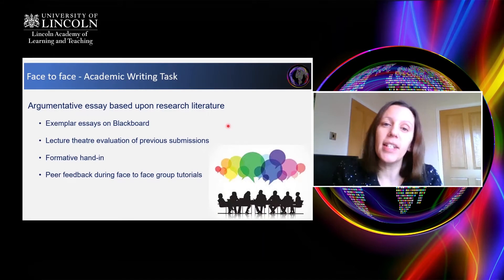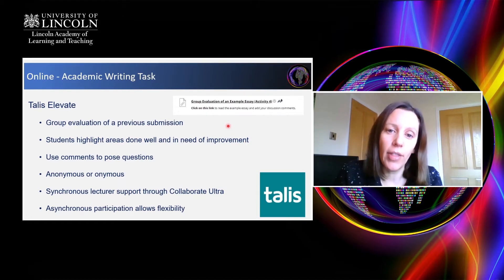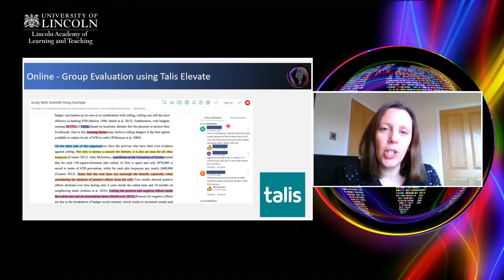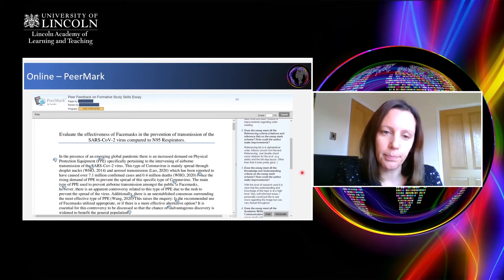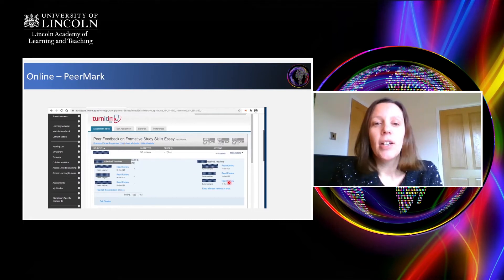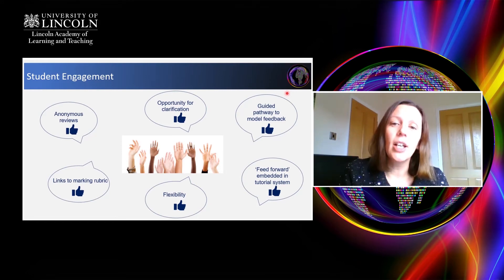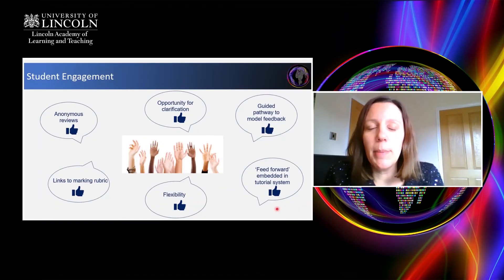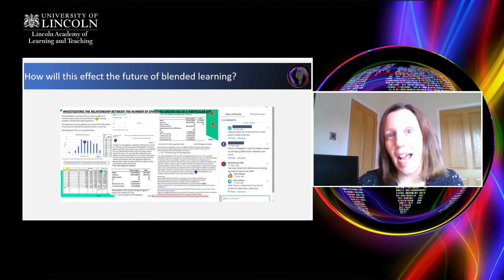Improved engagement in online peer-review activities supporting assessment | Ellie Davison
The Future of Blended Learning Conference | wed 24th March | University of Lincoln

11:05 – 11:25 | Improved engagement in online peer-review activities supporting assessment | Ellie Davison

Pre-recorded presentation for our Flipped Presentation sessions.
Student engagement with peer review and critique activities, to support academic writing assessments, has increased since moving the face-to-face sessions online with digital enhancements from Talis Elevate and Turnitin PeerMark.

Students are first guided through a synchronous learning activity, critiquing an example submission as a group using Talis Elevate. Students have the option of using the anonymous commenting feature to encourage engagement and comments can be threaded and nested to allow for a dialogue, with lecturers able to add comments to prompt discussion and clarify areas of uncertainty. The evaluation skills developed are then applied to an asynchronous peer-feedback activity facilitated through Turnitin PeerMark, providing and receiving anonymous feedback through a series of scaffolded questions that link directly to the marking rubric.